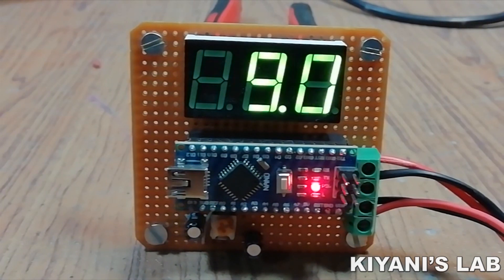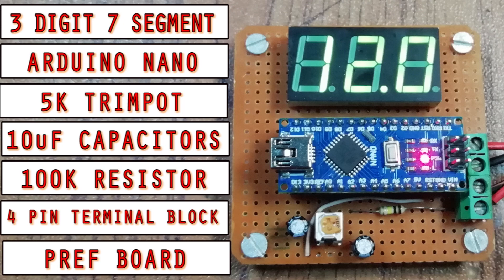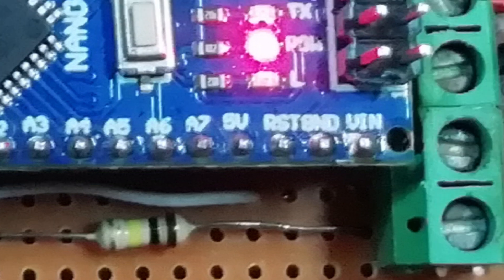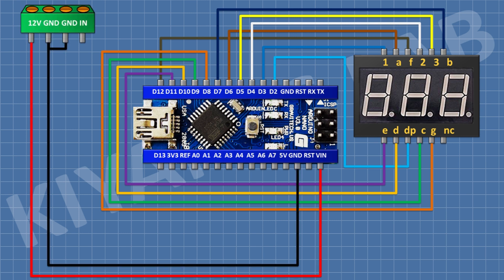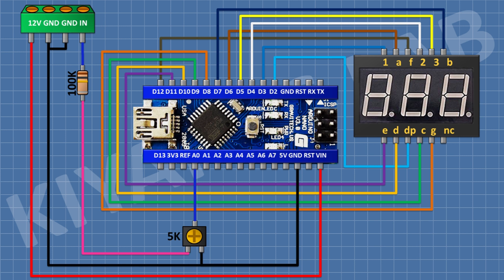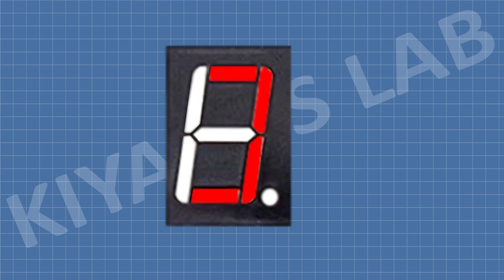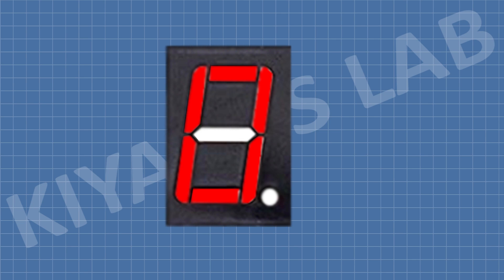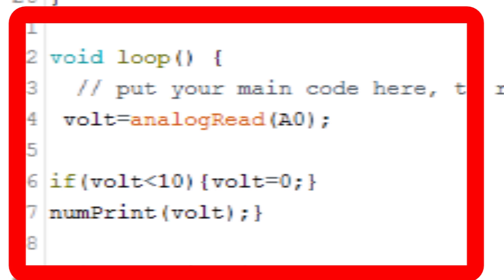How to Make Arduino based Digital Voltmeter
Hi friends in this video i have made an Arduino based Digital Voltmeter.

Components:

1X ARDUINO NANO

1X 3 DIGIT 7 SEGMENT (CA)

2X 10uF CAPACITORS

1X 100K RESISTOR

2X 2 PIN TERMINAL BLOCK

1X PREF BOARD

Useful Tools

3d printer